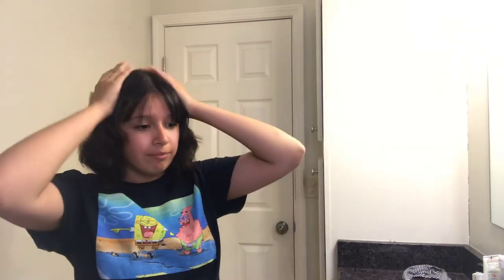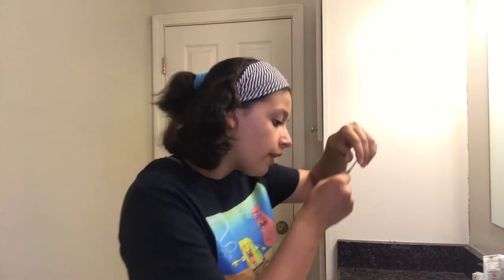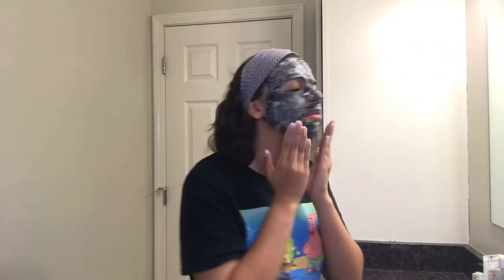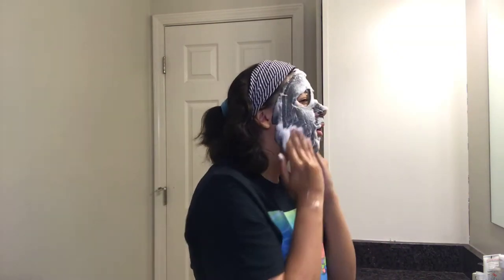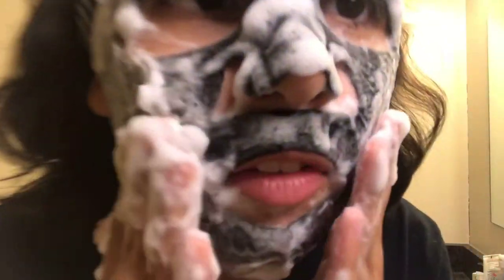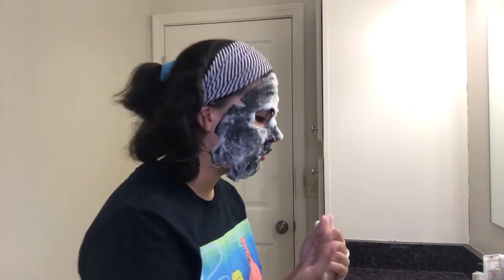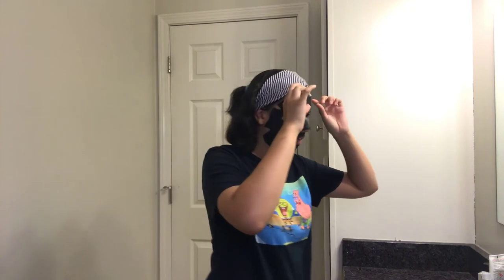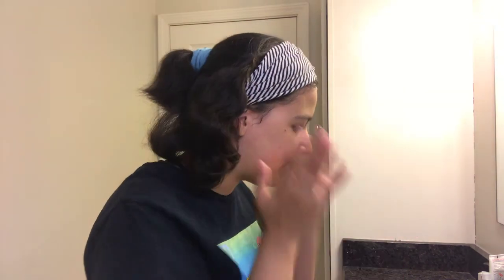Trying a Charcoal Bubble Mask !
After a month of not posting anything, I decided that I would post something! so here is a sorta long video of me goofing off while I have a face mask on.